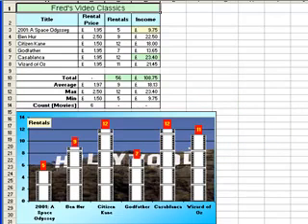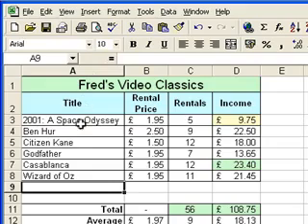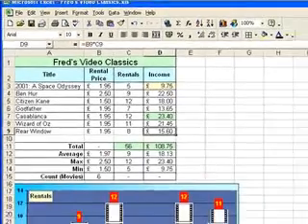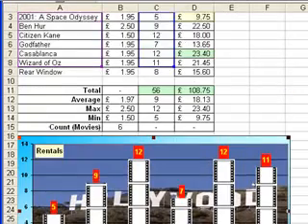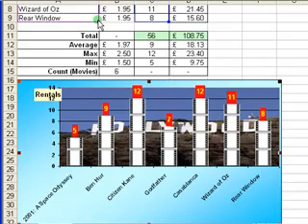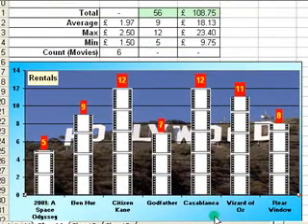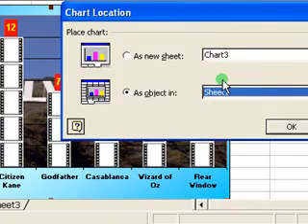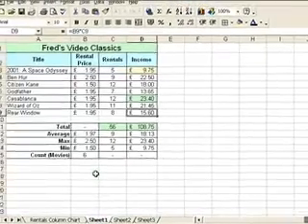Microsoft Excel Tutorial for Beginners #10 Charts Pt 2